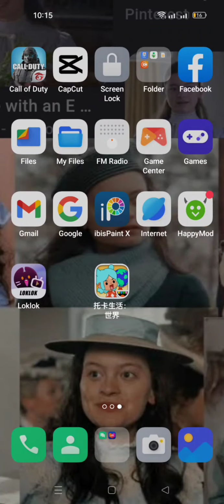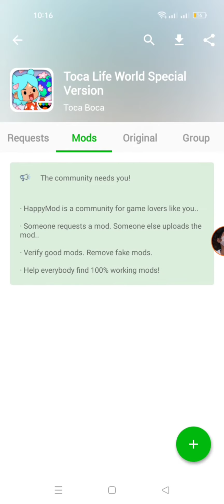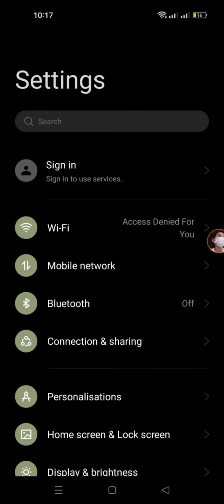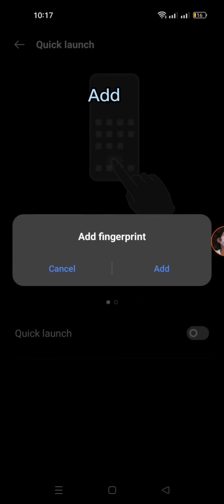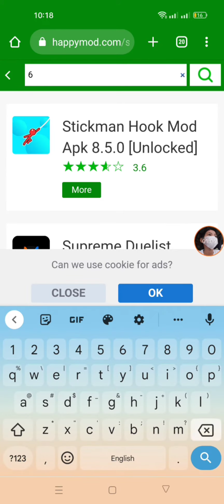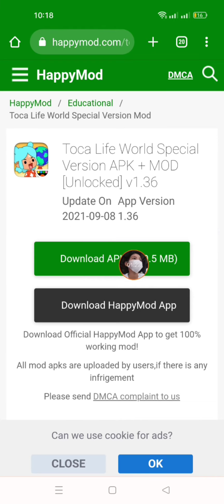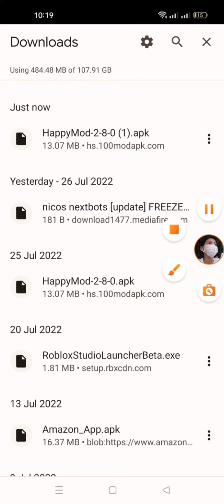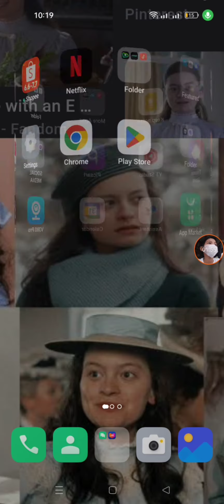HOW TO DOWNLOAD THIS TOCA WORLD BOCA